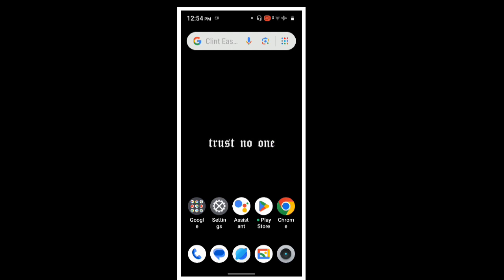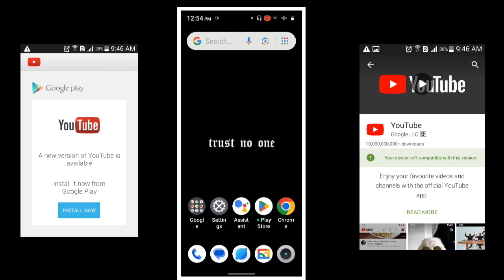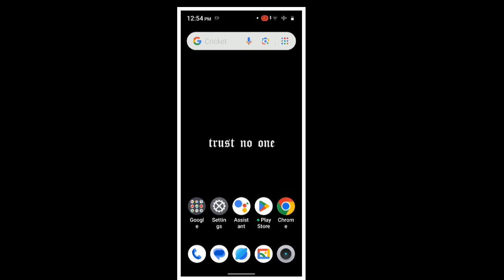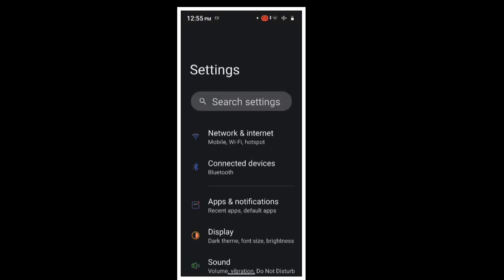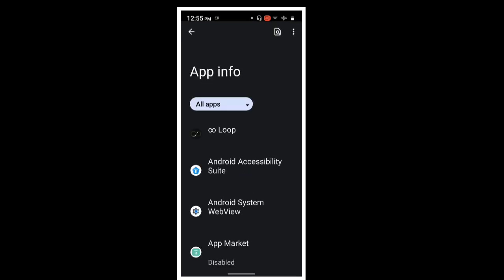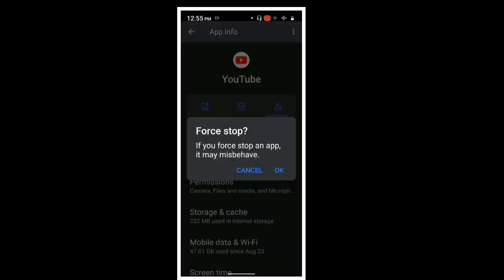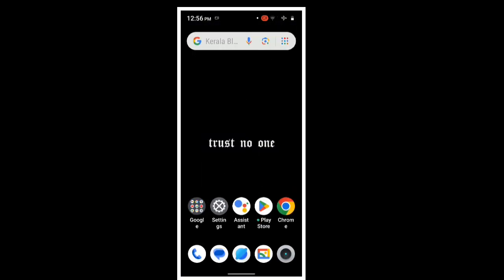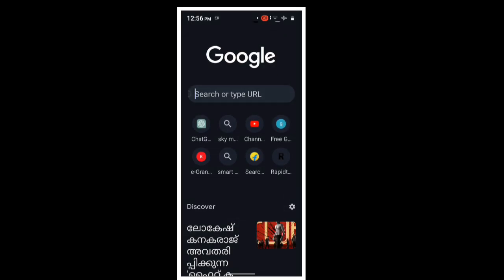How to fix youtube not compatible with this device malayalam